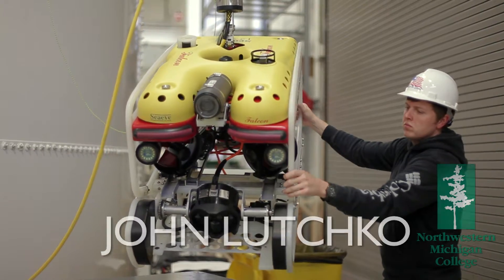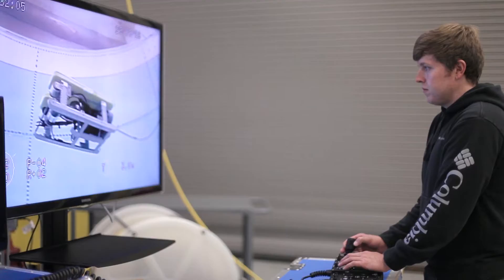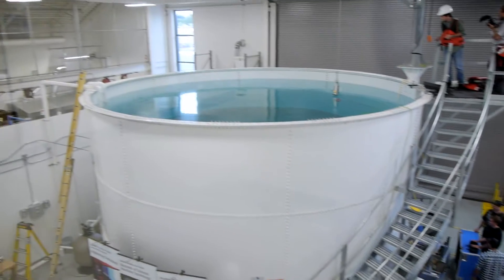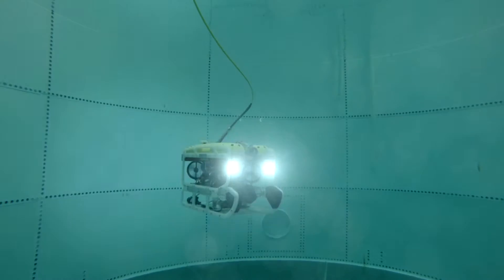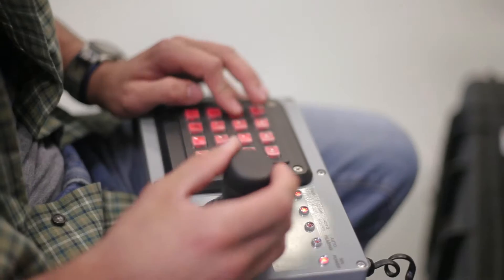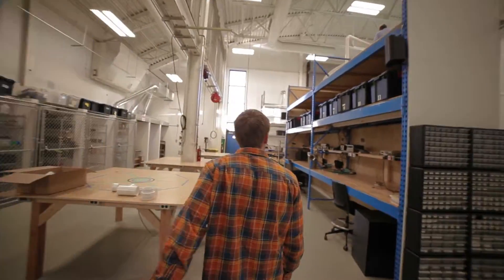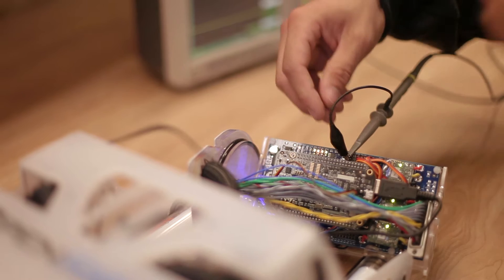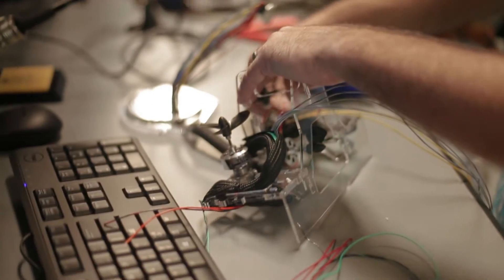NMC Student Experience - Great Lakes Water Studies Institute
Located at the Great Lakes Campus on Lake Michigan, the Great Lakes Water Studies Institute is strategically positioned to engage individuals and organizations, both locally and globally, in advancing skills, knowledge and understanding of the world’s dynamic water resources. We offer industry aligned professional development and training, a private harbor, research vessels, multiple marine platforms and sensors, freshwater and marine technology focused laboratories, community outreach and international partnerships.

Produced by Stone Hut Studios